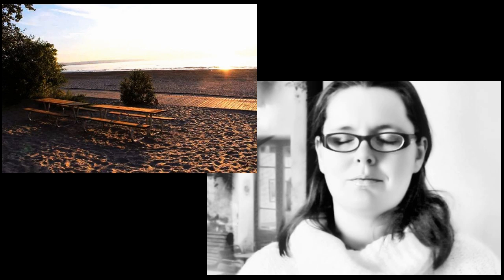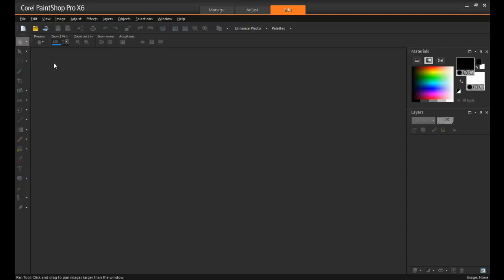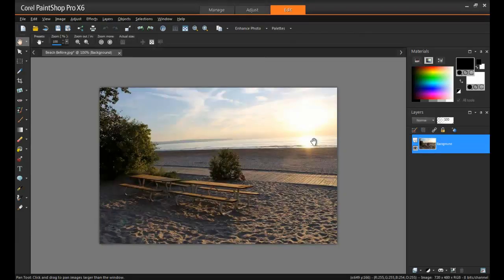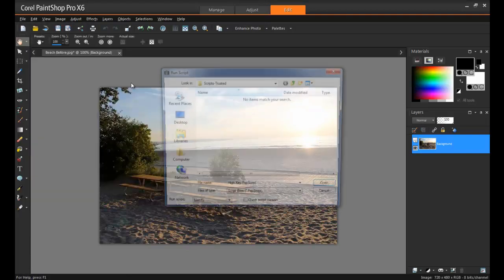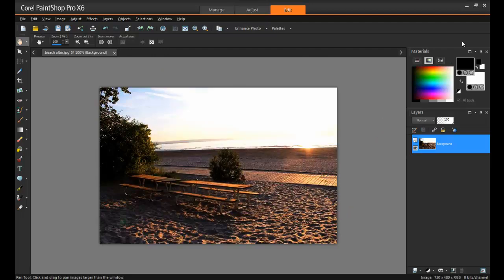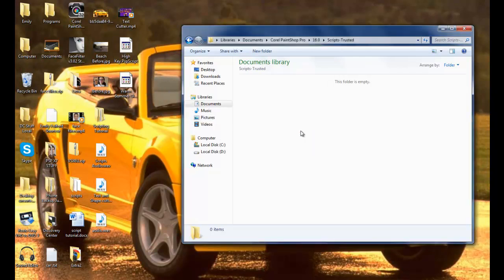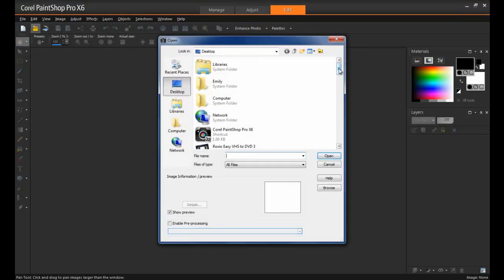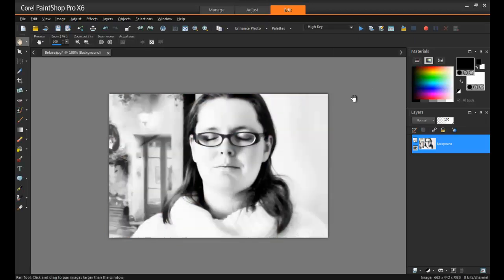Scripts in PaintShop Pro X6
Visit our tutorial page to download a printable copy of this tutorial and download a free script to follow along.